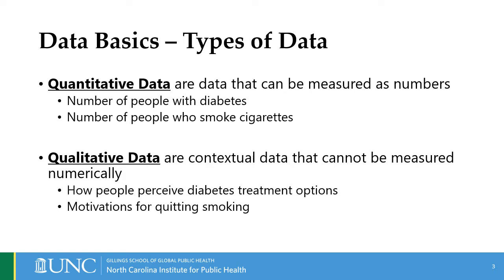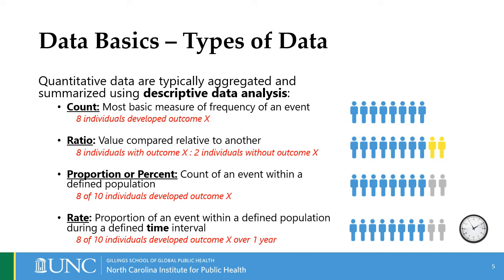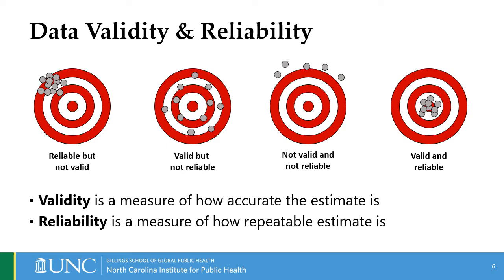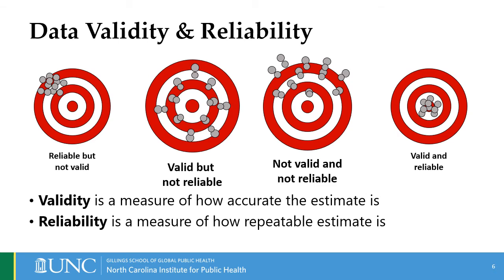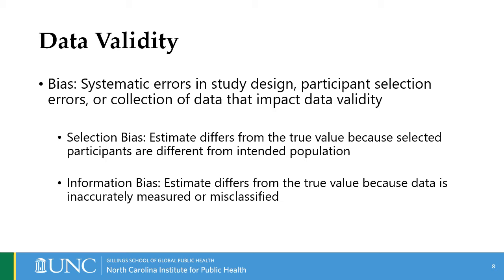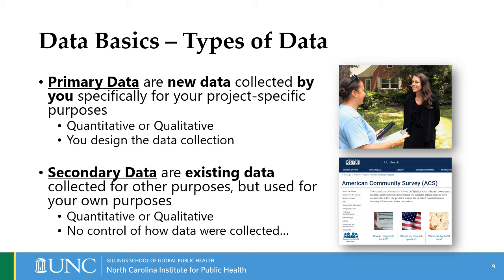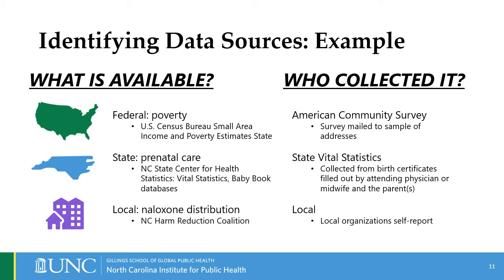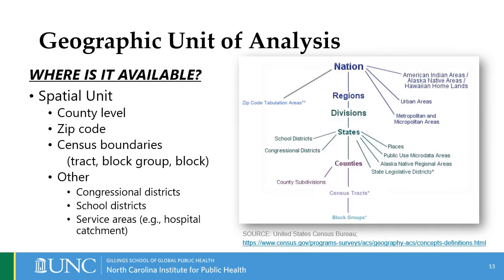Basic Data Concepts - Part 1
Healthy Places North Carolina Training Video Series

1. Basic Data Concepts
2. Data Workbook Demo
3. Survey Design Process
4. Sampling Methods
5. Sampling Size Considerations
6. Collection Methods
7. Questionnaire Design
8. SDOH Frameworks
9. SDOH Mapping

This work is supported by the Kate B. Reynolds Charitable Trust to further the goals of the Healthy Places NC special initiative. Healthy Places NC is a long-term, place-based effort that works with 10 of the state’s most rural and vibrant yet under-resourced counties, to improve health and help residents thrive.